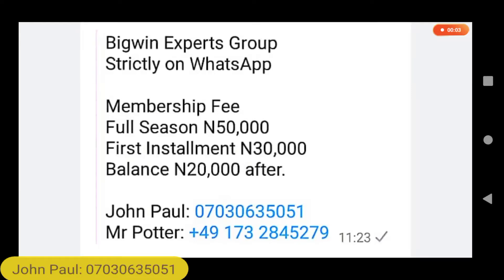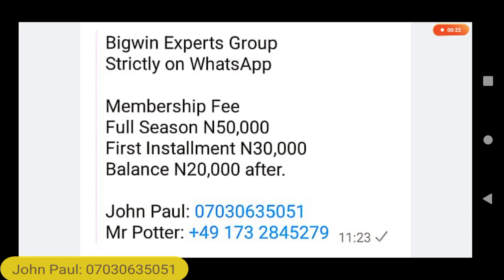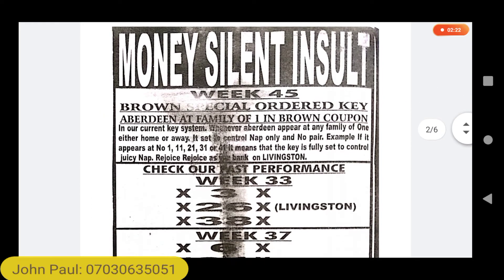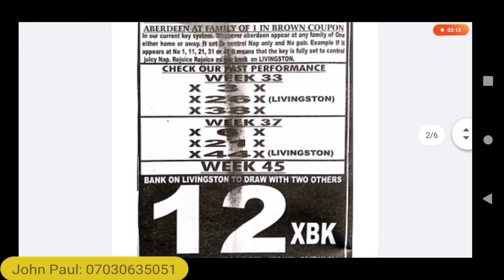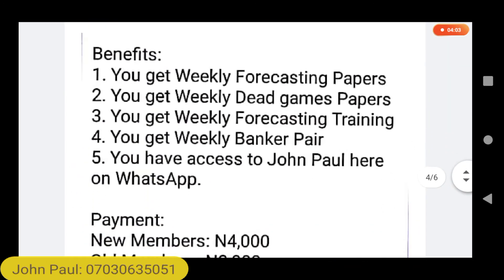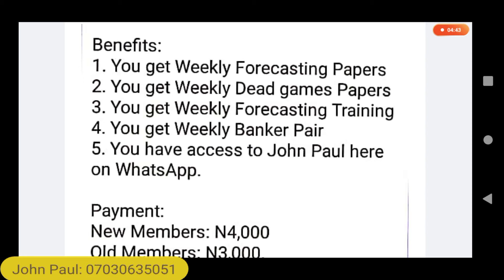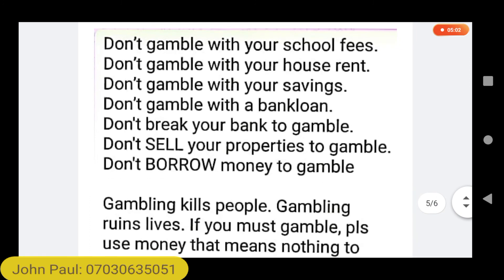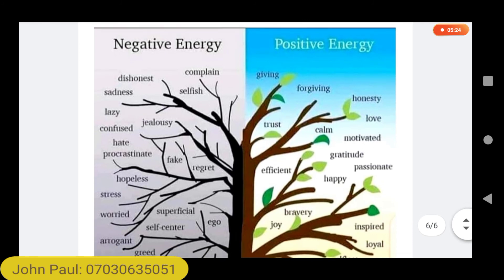Aberdeen at Family of One Brown Niger Key: UK Football Pools Season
Welcome to the English Football Pools Season